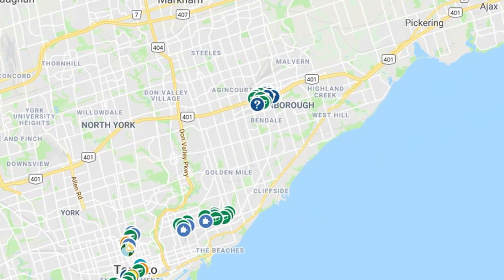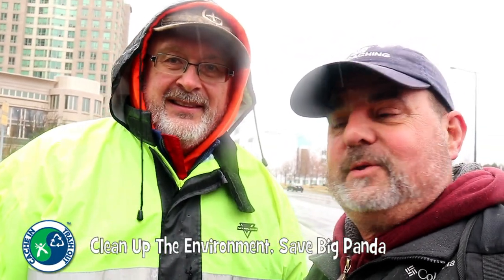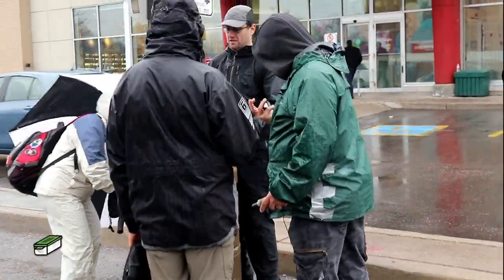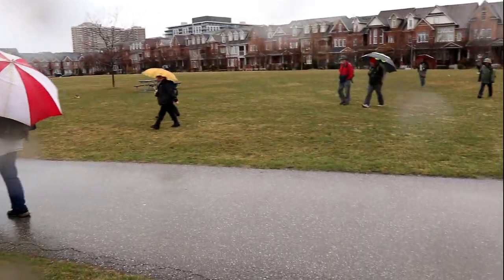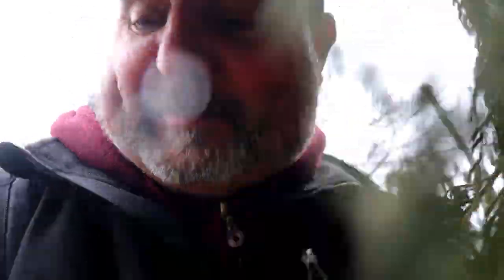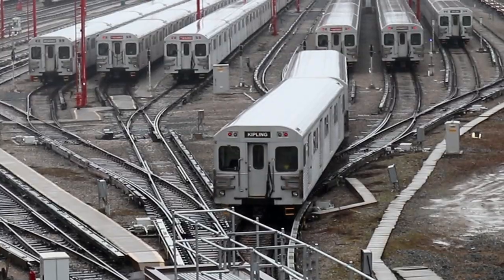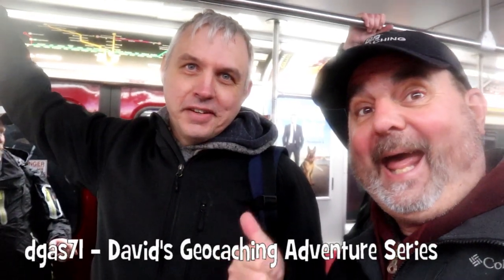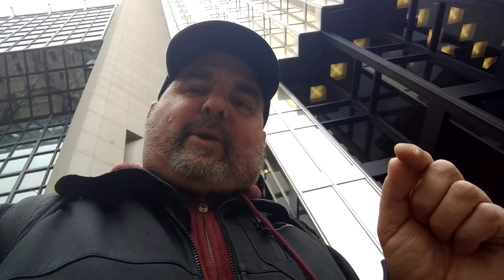Subway Cache n Dash IV - Geocaching in Toronto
The fourth in a yearly series of geocache outing called the Subway Cache and Dash. Utiliyzing Toronto's subway system we navigate from cluster to cluster of caches with a group for the day. Fun outing with intrepid souls not deterred by the rain.